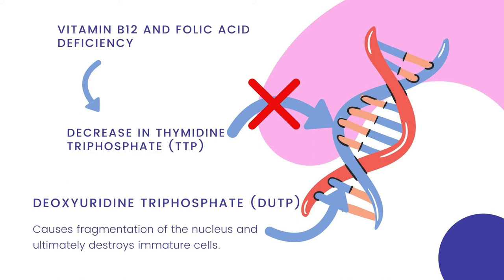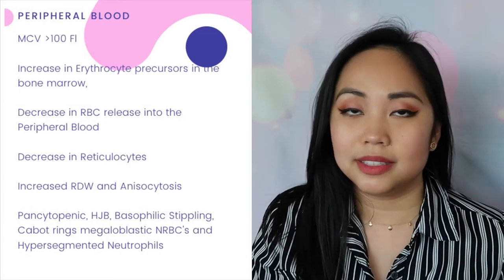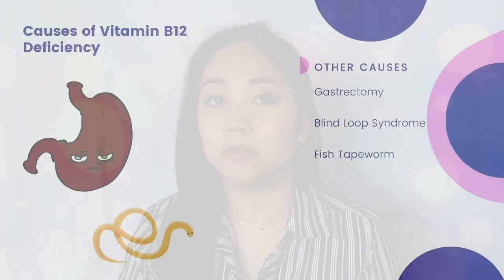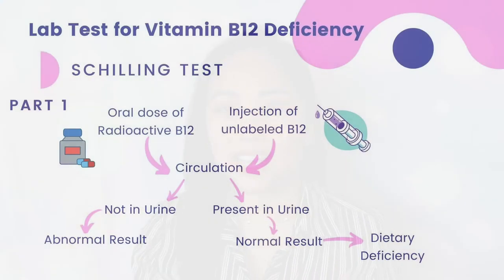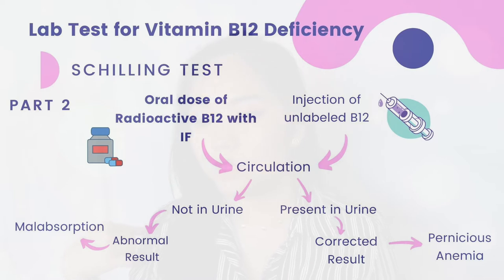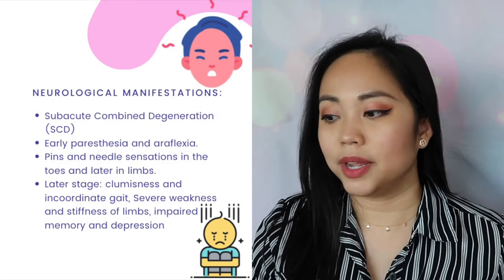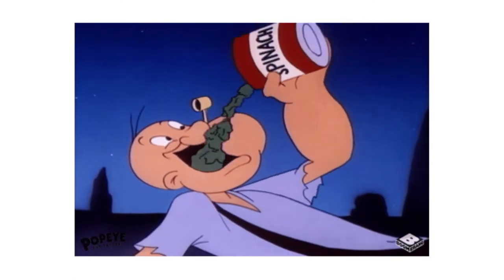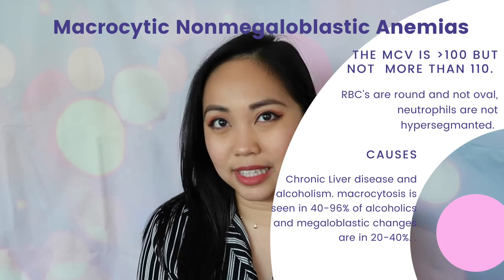Cramming Session 2: Megaloblastic Anemia Summary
It has been a hot minute, I was gone for a month on youtube as I have been quite preoccupied for the last month. I thought I would be able to upload more content but a lot has happened in my personal life. But anyway here I am I'm back, this video is a cramming session for megaloblastic anemia so if you are preparing for a comprehensive exam or the ASCP this could be a helpful refresher of what you need to know about Megaloblastic Anemia. Here are the time stamps:

00:36 What causes megaloblastic anemia
01:01 Lab Findings of megaloblastic anemia
02:12 Vitamin B12 Deficiency
03:23 Pernicious Anemia
04:22 Schilling Test
07:36 Folic Acid Deficiency
09:16 Nonmegaloblastic Macrocytic Anemias

I am hoping to upload Aplastic Anemia series next, but I might upload a couple of other videos while I prep up to upload the next hematology series.

The best book for Hematology:

Best book for Hematology morphology:

Best Hematology and Clinical Laboratory Science review book:

Hi I'm Rea! Welcome to my channel, I mainly focus on Hematology where I try to simplify concepts and give memorization techniques, but I do branch out every now and then, and share my life as a Clinical Lab Scientist. Depending on how busy I get, I may get delayed in uploading so please bear with me. 😊

Thank you for spending your time with me today, and have a nice day! 😁